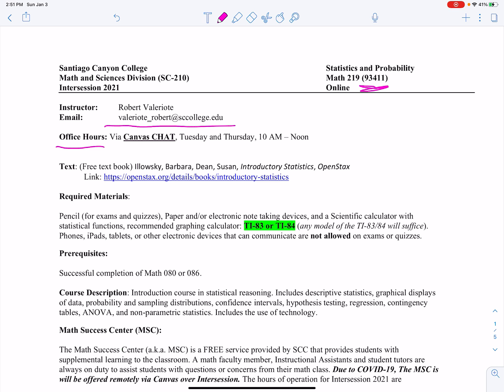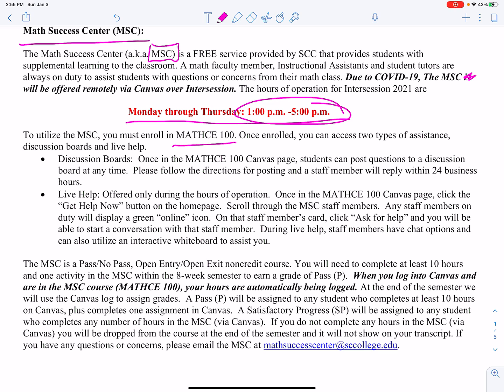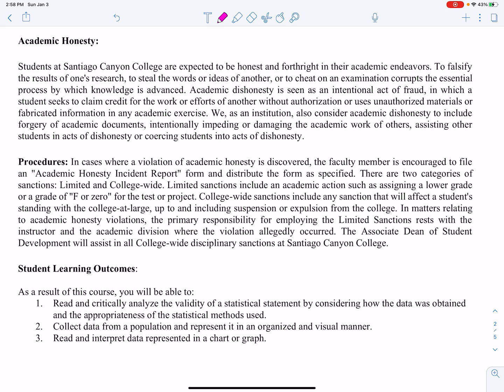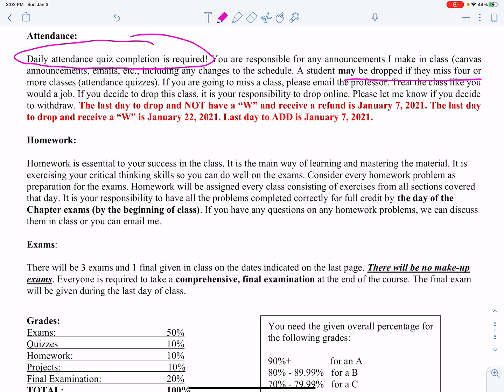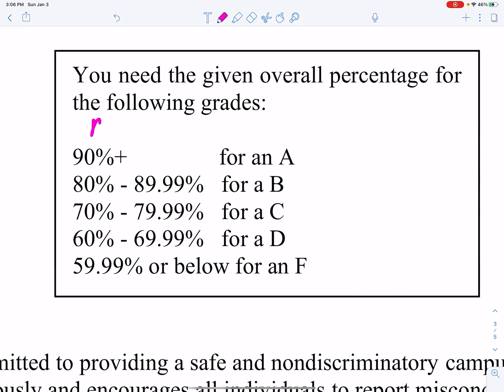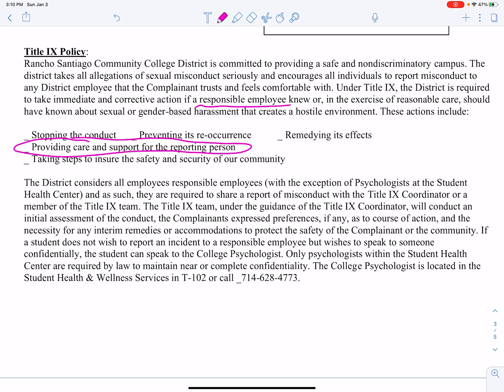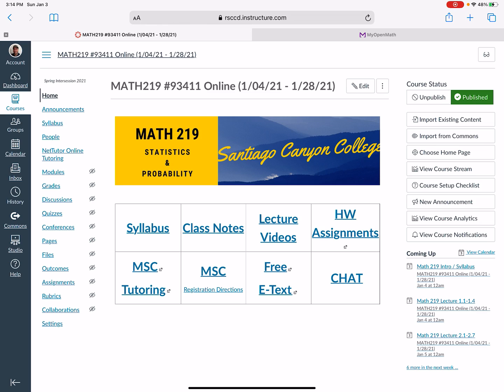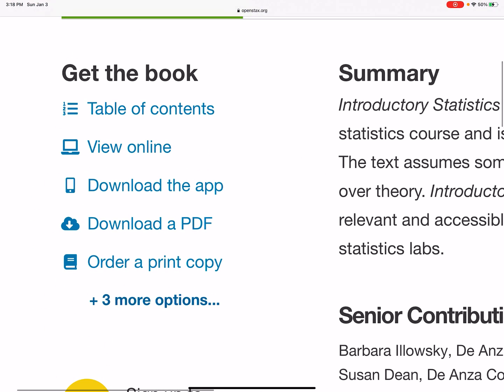SCC Valeriote Math 219 Syllabus Intersession 2021